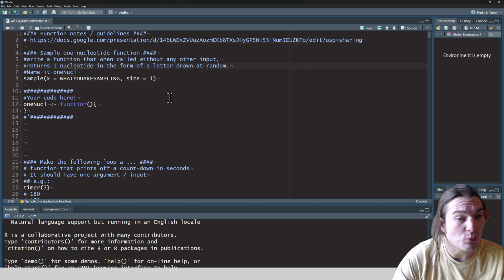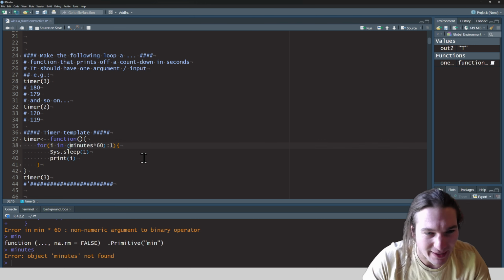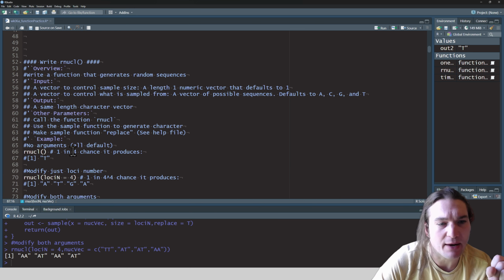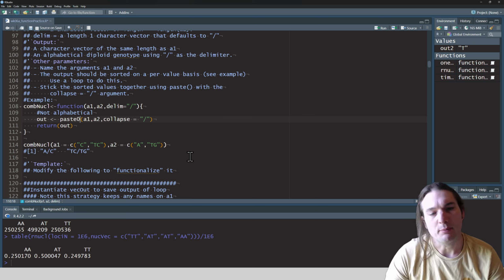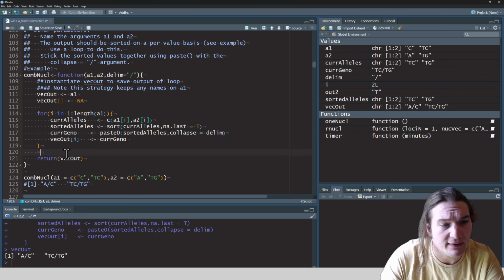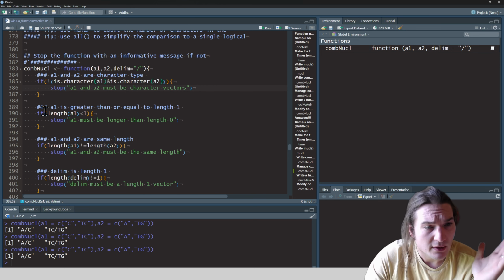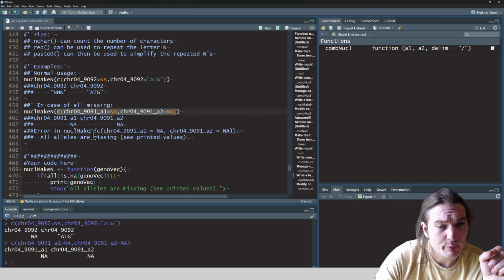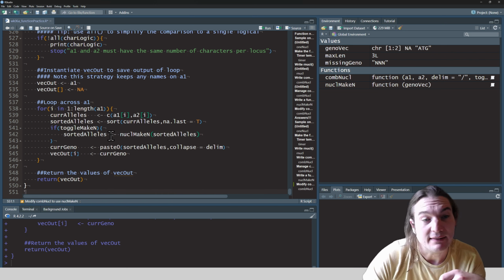Week06a-Lecture-Function practice questions